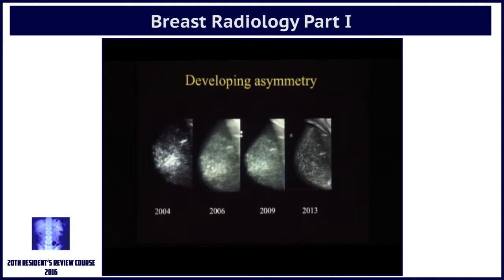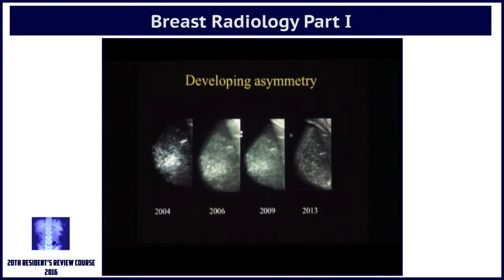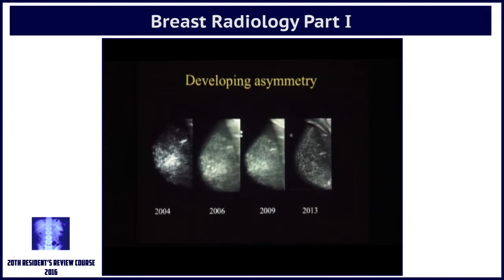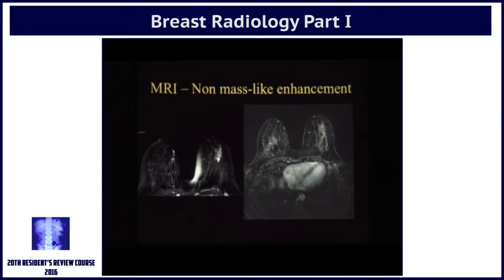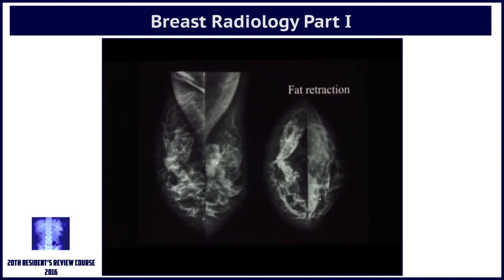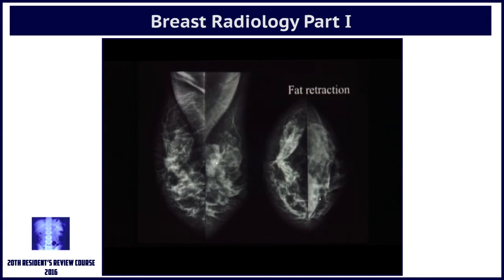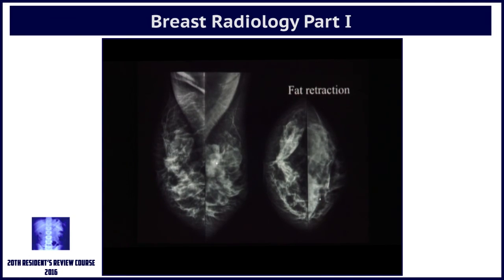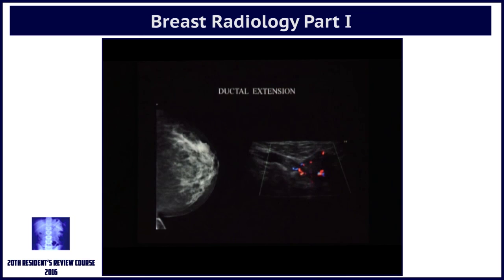06 Breast Radiology Part I TRAILER